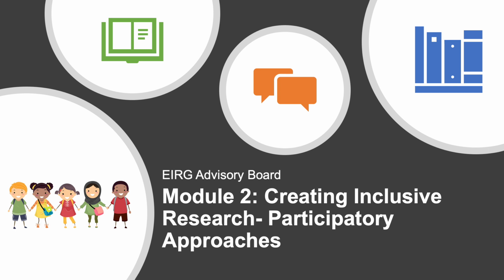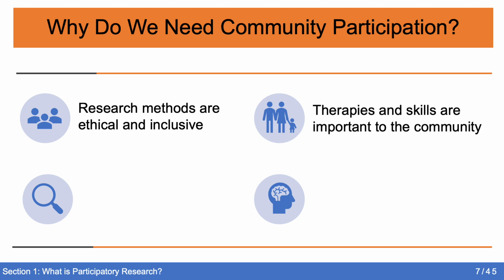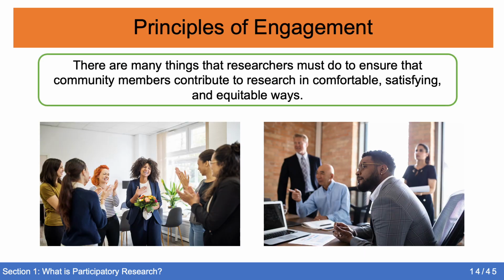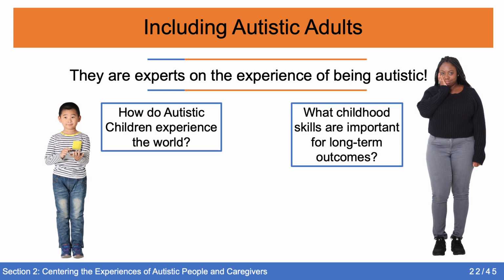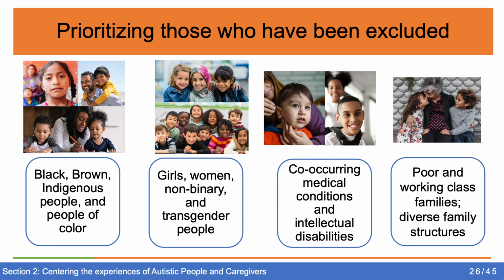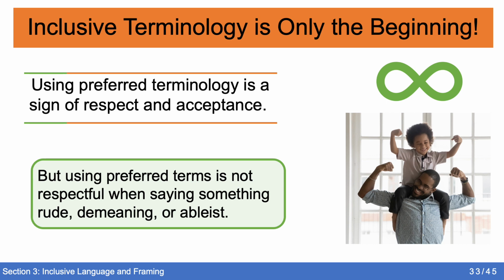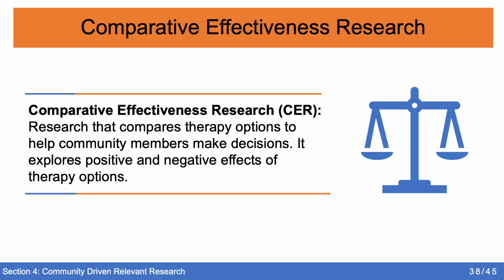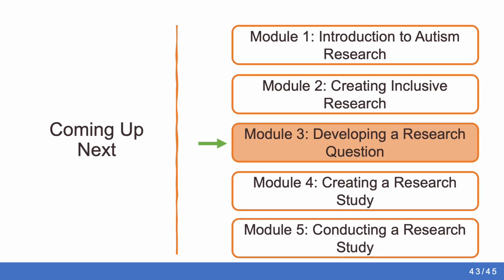Module 2: Creating Inclusive Research - Participatory Approaches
In this module, we’ll discuss how to create more inclusive and important research by involving community members in the research process.

00:00 - Introduction
00:56 - Section 1: What is Participatory Research?
09:14 - Section 2: Centering the experiences of autistic people and caregivers
14:43 - Suggested Break
14:53 - Section 3: Inclusive language and framing
18:51 - Section 4: Community-driven, relevant research
22:42 - Closing

For more information including the transcript, powerpoint slides, references/additional resources, glossary, and a self-check quiz, check out You can also find out more information about the whole tool on this website.

This resource is part of a project funded through a Patient-Centered Outcomes Research Institute (PCORI©) Eugene Washington PCORI© Engagement Award (EACB-26927). The content is solely the responsibility of the authors and does not necessarily represent the official views of PCORI©.